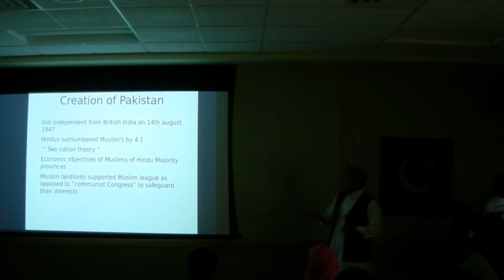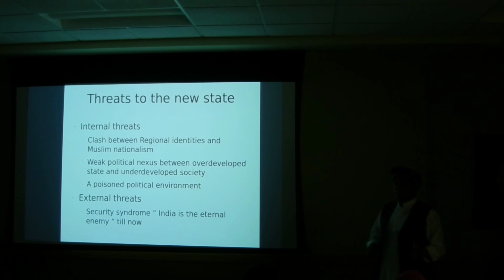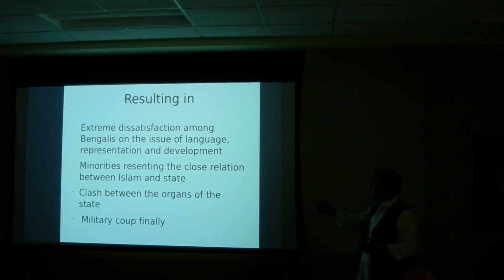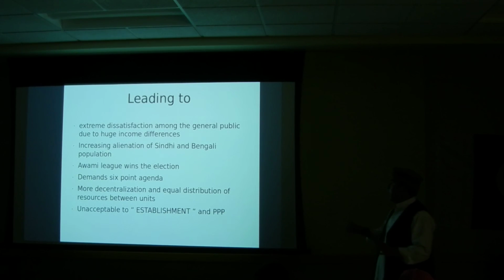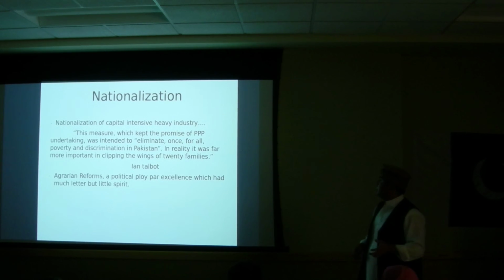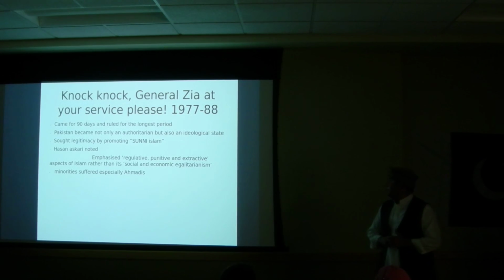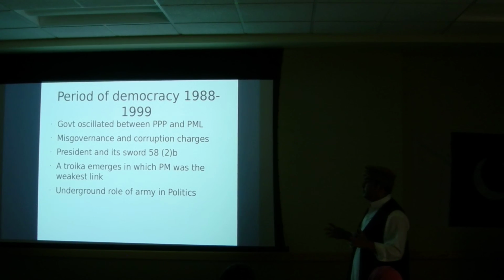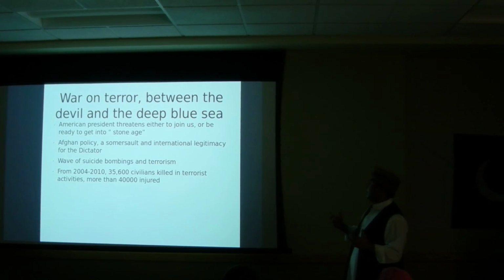IF Meeting (1): Pakistani Prsentation -Part1- 08/31/2012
International Forum Meeting 08/31/2012
Center for International Programs and Activities (CIPA)
Shawnee State University
Portsmouth OH 45662 USA